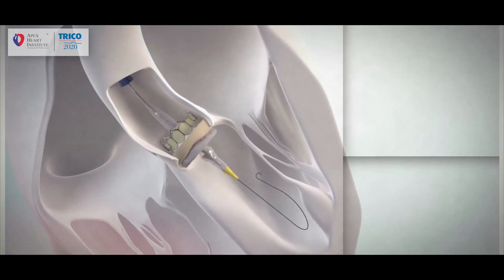Dr. Mauricio Cohen, MD, FACC, FSCAI (TRICO 2020)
Department of cardiology,
University of Miami Hospital, Miami, U.S.A.

International Guest Faculty Interview during 15th International Transcatheter Interventional Course (TRICO 2020), live from Apex Heart Institute, Ahmedabad, India.
Interviews are conducted by Mrs. Falguni Wheadon, London, UK.